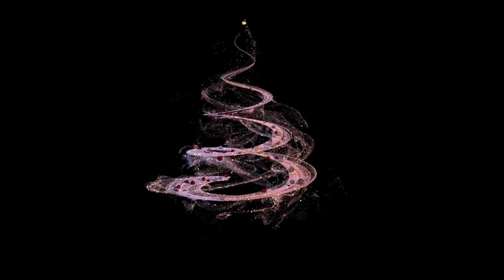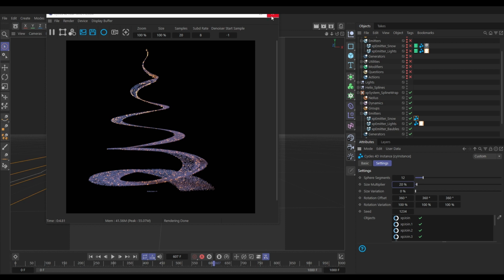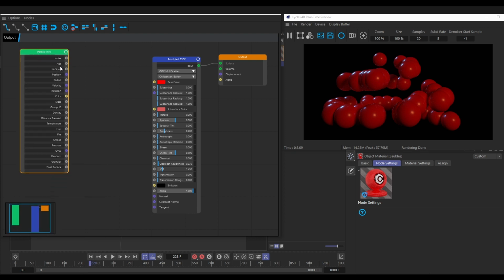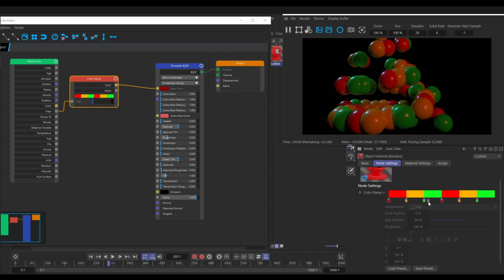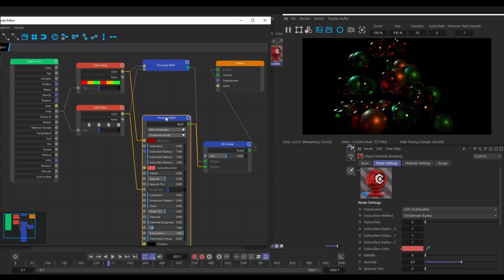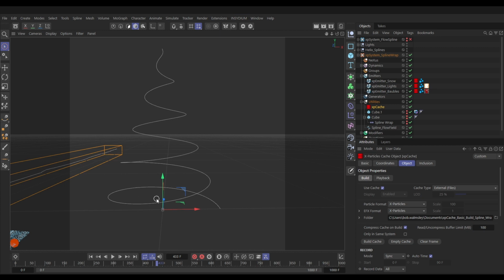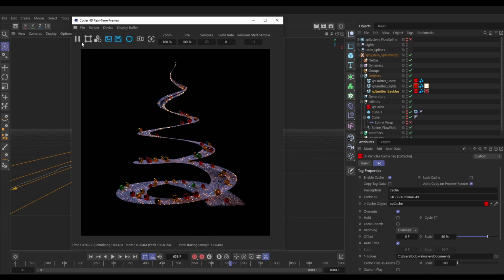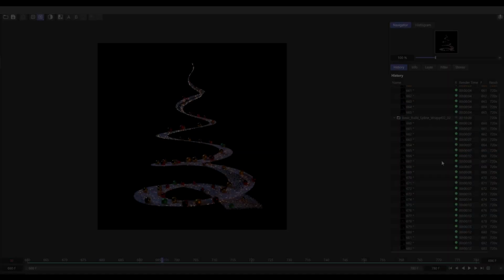INSYDIUM Official Training - Particle Tree - Part 3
In this tutorial, we'll take our spline wrap simulation from Part 2 and make some final refinements before render time.

We'll then explore texturing our particles in Cycles 4D, including building a procedural rig to create multiple bauble types within one material.

Then we’ll set up some output settings in Cycles 4D and export a render.